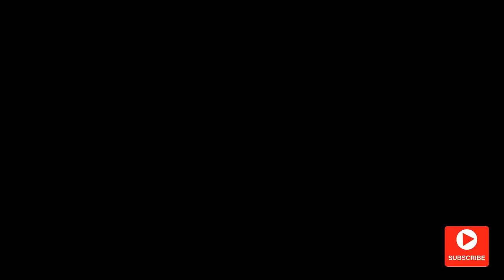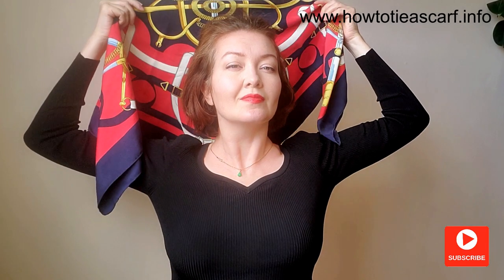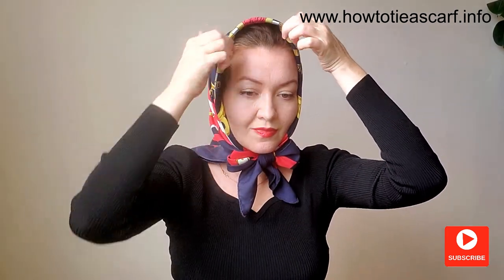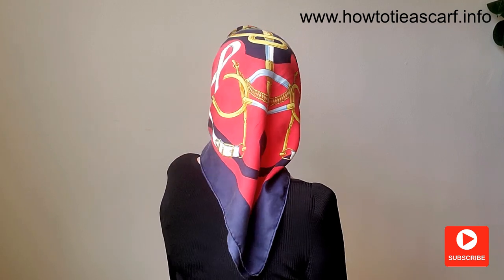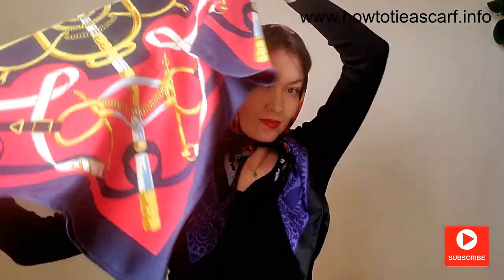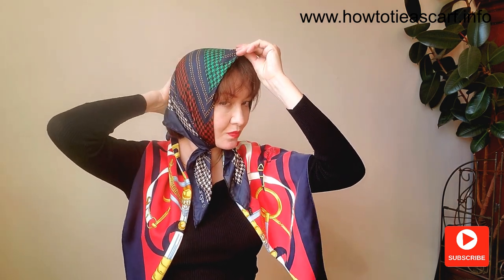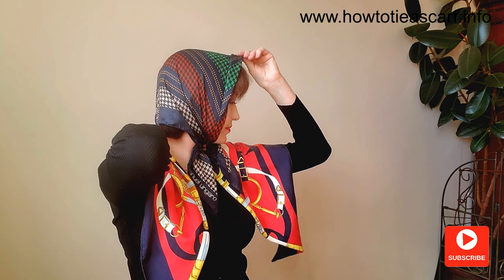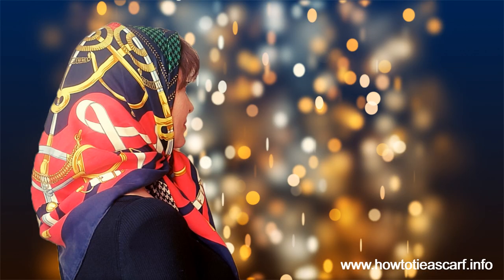“Babushka” headscarf style variations. Easy headscarf tutorial for a vintage look scarf.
This video is a tutorial for some variations of the famous "babushka" headscarf style. It can be very chic if you know how to tie it properly. If you like retro style, this vintage head scarf tying tutorial will help you toad some interesting wibes to your look. In this video I use a square silk scarf Hermes  35x35in(90x90cm).
And a small Emanuel Ungaro  vintage silk scarf  26” x 26” (66 x 66cm)

If you like silk scarves, here are some nice vintage scarves on Etsy:
Pierres d'Orient et d'Occident Hermes Scarf by Zoe Pauwels 90 cm Silk Twill
La Promenade de Longchamps Hermes Scarf by Philippe Ledoux 90cm Silk Pink
Les Voitures a Transformation Hermes Scarf by Francoise de la Perriere 90cm